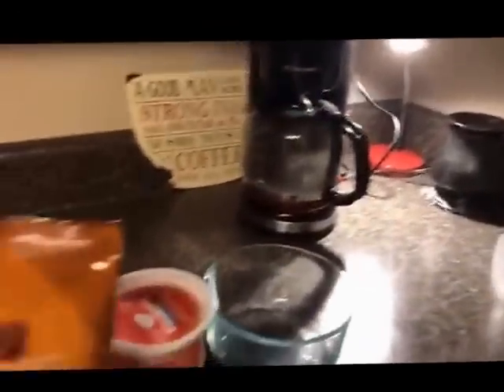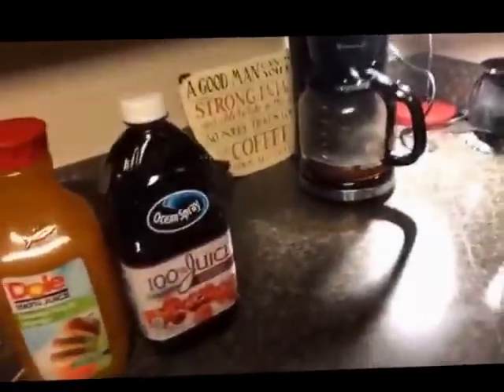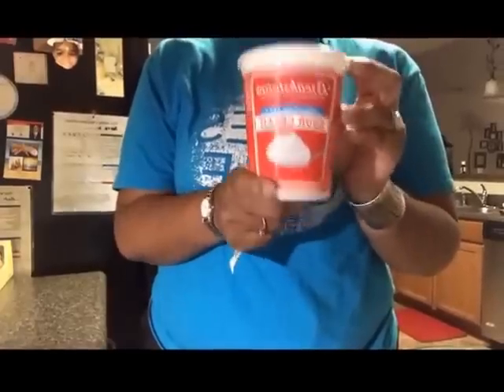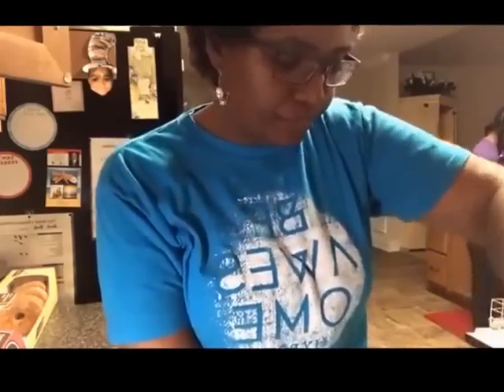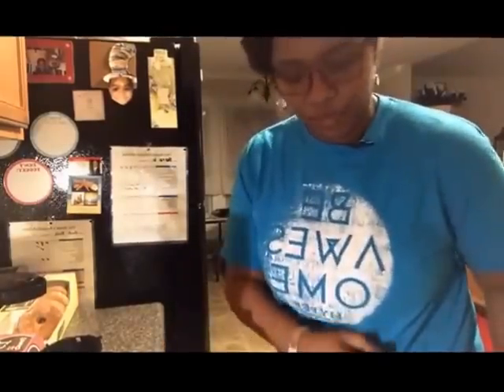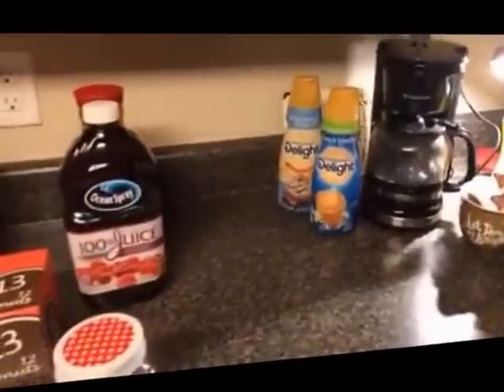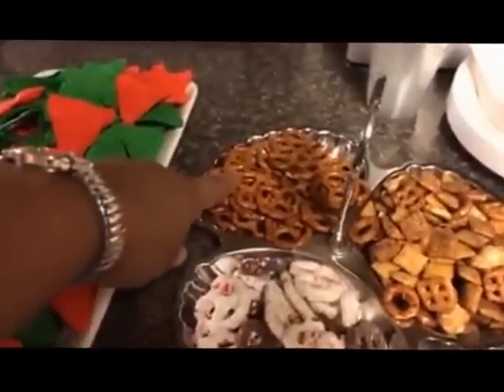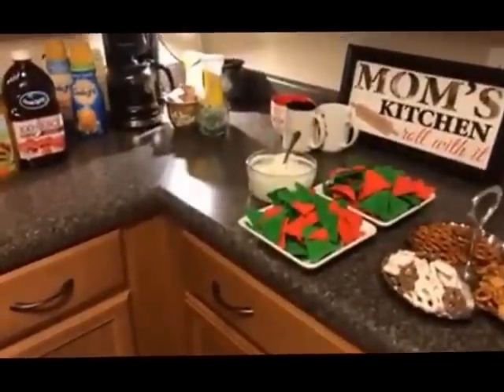Pantry Challenge Day 24: Getting Ready for Guests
Hey everyone.  Come along with me as we prepare for guests tonight.  I hope you enjoy this video and have been having much success in your pantry journey.  Many blessings to you and your family from me and my family.  Thanks for stopping by.  ***Sorry if the sound quality is not the best on this one.  Microphone was giving me a hard time tonight.  LOL

Drop us a line here:
Shakema 1mom

Thank you so much for your continued support.  We are honored to have you.  We realize you could have spent your time with anyone yet you chose to take a few moments to spend with us.  That warms our hearts.  Many blessings to you and yours.  XOXO